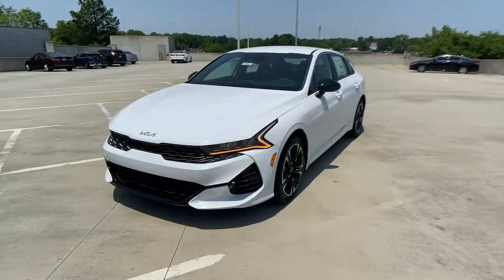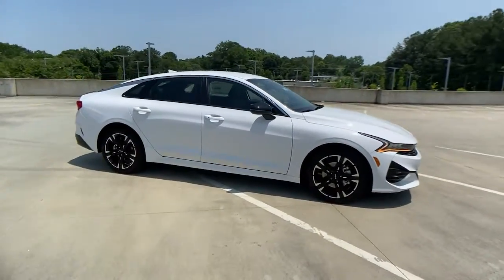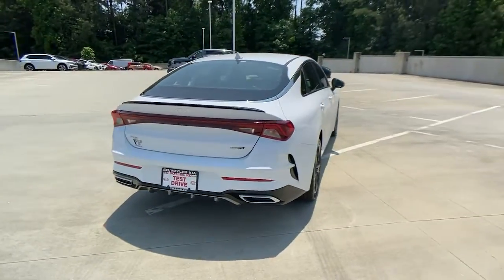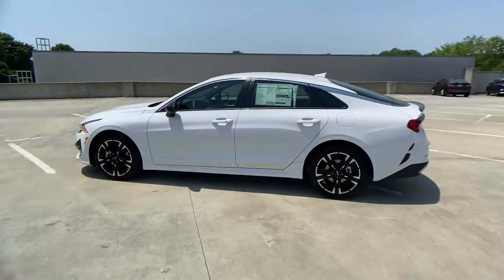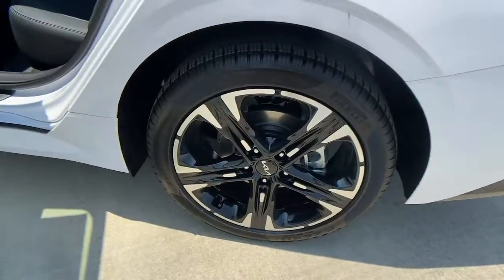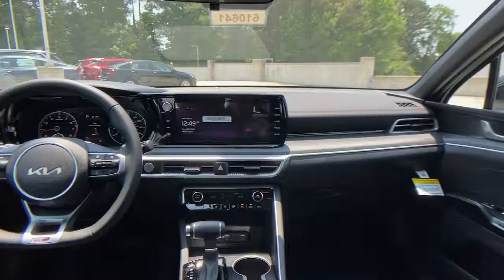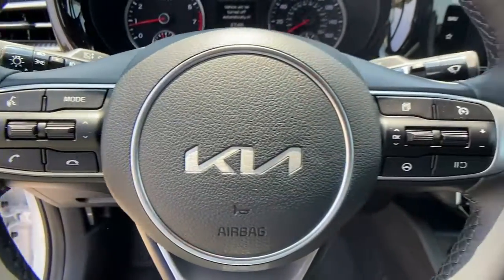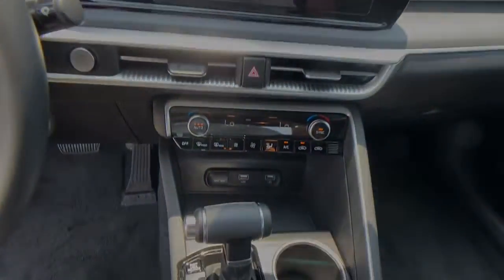2022 Kia K5 Chamblee, Sandy Springs, Brookhaven, Norcross, Atlanta, GA 610641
Glacial White Pearl New 2022 Kia K5 available in Chamblee, Georgia at Ed Voyles Kia of Chamblee. Servicing the Sandy Springs, Brookhaven, Norcross, Atlanta, GA area.

BLACK  CLOTH/LEATHERETTE SEAT TRIM  -inc: GT-Line logo,CARPETED FLOOR MATS,GLACIAL WHITE PEARL,Lip Spoiler,Trunk Rear Cargo Access,Compact Spare Tire Mounted Inside Under Cargo,Light Tinted Glass,Fixed Rear Window w/Defroster,Headlights-Automatic Highbeams,Body-Colored Rear Bumper w/Metal-Look Rub Strip/Fascia Accent and Chrome Bumper Insert,Tires: P235/45R18 94V AS,Perimeter/Approach Lights,Auto On/Off Aero-Composite Led Low/High Beam Daytime Running Auto High-Beam Headlamps w/Delay-Off,Front Fog Lamps,Variable Intermittent Wipers,LED Brakelights,Black Power Heated Side Mirrors w/Manual Folding and Turn Signal Indicator,Wheels: 7.5J x 18 Gloss Black Machined Finish Alloy,Body-Colored Door Handles,Fully Galvanized Steel Panels,Steel Spare Wheel,Chrome Side Windows Trim  Black Front Windshield Trim and Chrome Rear Window Trim,Clearcoat Paint,Body-Colored Front Bumper,Metal-Look Grille,Analog Appearance,Streaming Audio,Cloth/Leatherette Seat Trim -inc: GT-Line logo,Outside Temp Gauge,Front Center Armrest and Rear Center Armrest,Manual Tilt/Telescoping Steering Column,Manual Adjustable Front Head Restraints and Manual Adjustable Rear Head Restraints,60-40 Folding Bench Front Facing Fold Forward Seatback Rear Seat,Engine Immobilizer,Remote Keyless Entry w/Integrated Key Transmitter  Illuminated Entry  Illuminated Ignition Switch and Panic Button,Perimeter Alarm,Air Filtration,Full Carpet Floor Covering,Glove Box,Day-Night Rearview Mirror,Driver Seat,Carpet Floor Trim and Carpet Trunk Lid/Rear Cargo Door Trim,Gauges -inc: Speedometer  Odometer  Engine Coolant Temp  Tachometer  Trip Odometer and Trip Computer,Cruise Control w/Steering Wheel Controls,Full Floor Console w/Covered Storage  Mini Overhead Console and 1 12V DC Power Outlet,Radio w/Seek-Scan  Clock  Speed Compensated Volume Control  Steering Wheel Controls  Voice Activation and Radio Data System,Power Rear Windows,HVAC -inc: Underseat Ducts,Sport Leather/Metal-Look Steering Wheel,Redundant Digital Speedometer,1 12V DC Power Outlet,Urethane Gear Shifter Material,Driver And Passenger Visor Vanity Mirrors w/Driver And Passenger Illumination  Driver And Passenger Auxiliary Mirror,Radio: AM/FM/MP3 Audio System -inc: 6 speakers  10.25 display screen  navigation  telematics  satellite radio  HD Radio  USB ports  Bluetooth wireless technology  voice recognition  wired Android Auto and Apple CarPlay,Systems Monitor,Dual Zone Front Automatic Air Conditioning,Turn-By-Turn Navigation Directions,Remote Releases -Inc: Smart Trunk Proximity Cargo Access and Power Fuel,Driver Foot Rest,Driver / Passenger And Rear Door Bins,Full Cloth Headliner,Front Map Lights,Passenger Seat,2 LCD Monitors In The Front,Front Bucket Seats -inc: 8-way power adjustable driver seat w/2-way lumbar support and 6-way manually adjustable front passenger seat,Rear Cupholder,Cargo Space Lights,2 Seatback Storage Pockets,Fade-To-Off Interior Lighting,Window Grid Antenna,Trip Computer,Proximity Key For Doors And Push Button Start,Front Cupholder,Delayed Accessory Power,Power 1st Row Windows w/Driver And Passenger 1-Touch Up/Down,FOB Controls -inc: Cargo Access,Power Door Locks w/Autolock Feature,Interior Trim -inc: Chrome/Metal-Look Interior Accents,Transmission w/Sequential Shift Control,Front-Wheel Drive,Transmission: 8-Speed Automatic -inc: drive mode select system,4-Wheel Disc Brakes w/4-Wheel ABS  Front Vented Discs  Brake Assist  Hill Hold Control and Electric Parking Brake,Electric Power-Assist Speed-Sensing Steering,Front And Rear Anti-Roll Bars,Multi-Link Rear Suspension w/Coil Springs,Engine: 1.6L Turbo GDI DOHC I4,15.8 Gal. Fuel Tank,70-Amp/Hr 760CCA Maintenance-Free Battery w/Run Down Protection,3.37 Axle Ratio,Strut Front Suspension w/Coil Springs,Gas-Pressurized Shock Absorbers,130 Amp Alternator,Single Stainless Steel Exhaust,Curtain 1st And 2nd Row Airbags,Airbag Occupancy Sensor,Dual Stage Driver And Passenger Seat-Mounted Side Airbags,Blind-Spot Collision Warning Blind Spot,Lane Departure Warning System (LDWS) Lane Departure Warning,Tire Specific Low Tire Pressure Warning,Outboard Front Lap And Shoulder Safety Belts -inc: Rear Center 3 Point  Height Ad